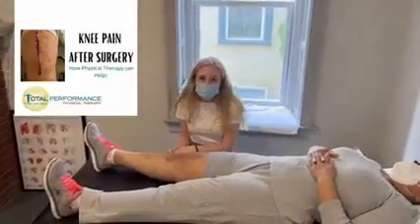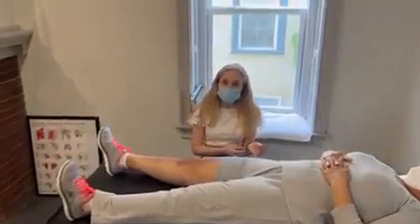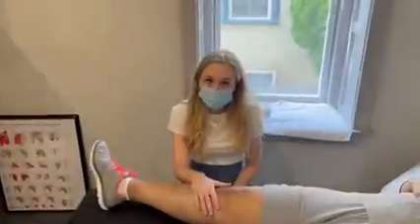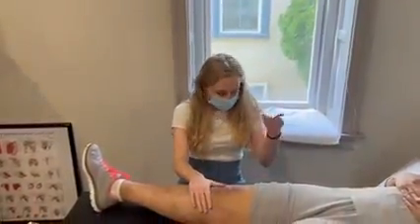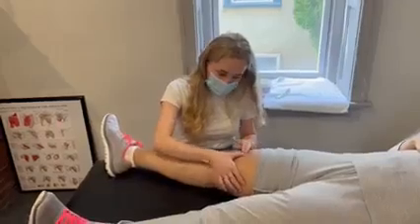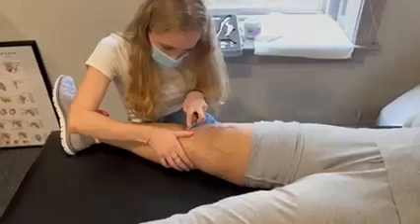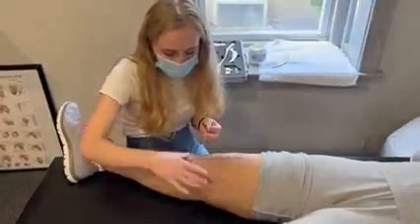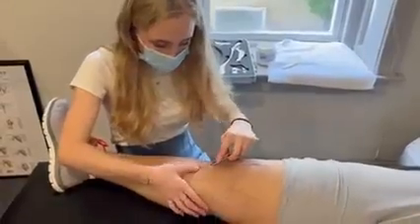Knee pain after surgery relief